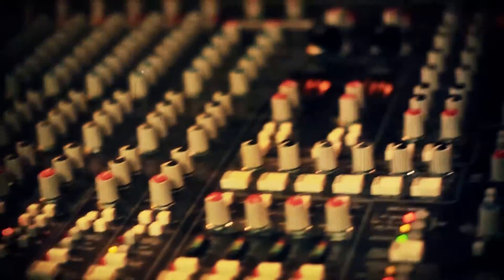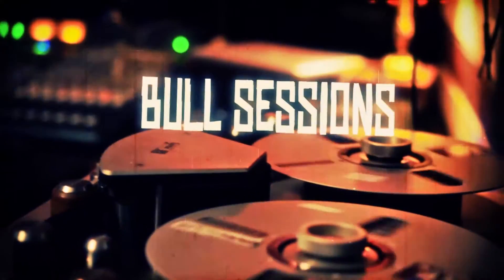Build Your Own Gear! (HoboRec Bull Sessions #10)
How to get started with building your own studio gear.

If you're not experienced and/or comfortable with high voltage, please stick with building pedals, di-boxes, modules for the api 500 rack and stuff like that. I wouldn't want you to hurt your self or possibly die.

Cheers!
Ulf